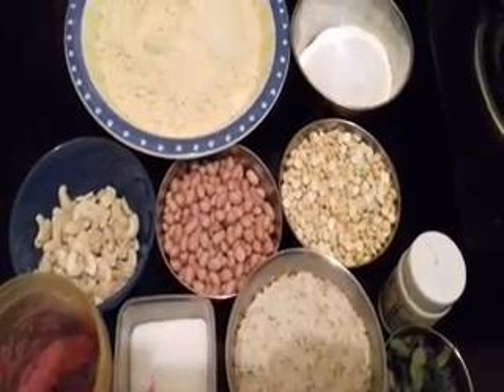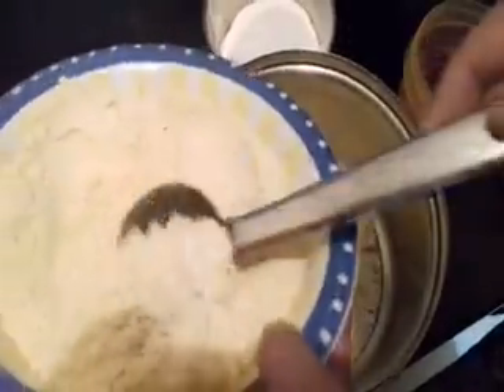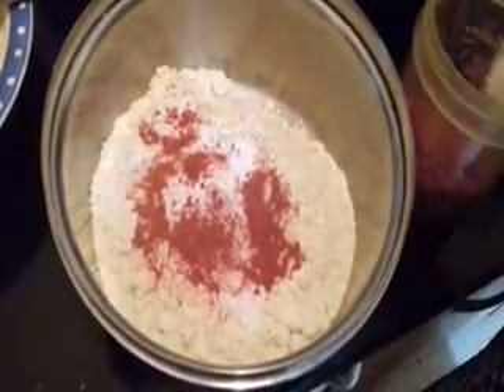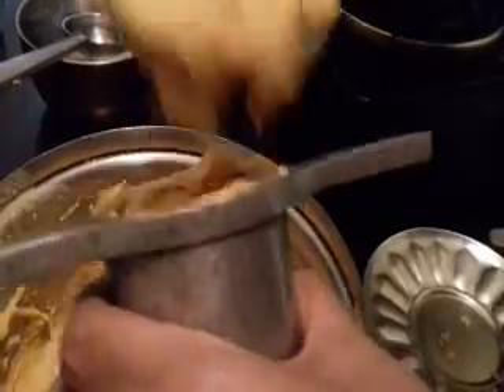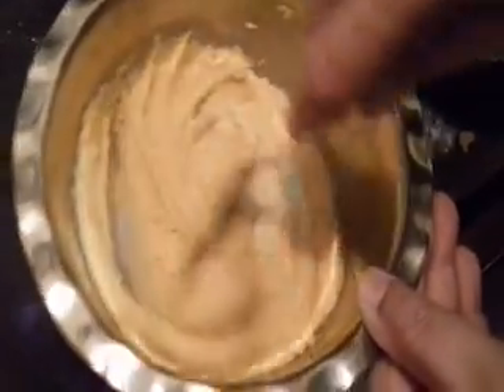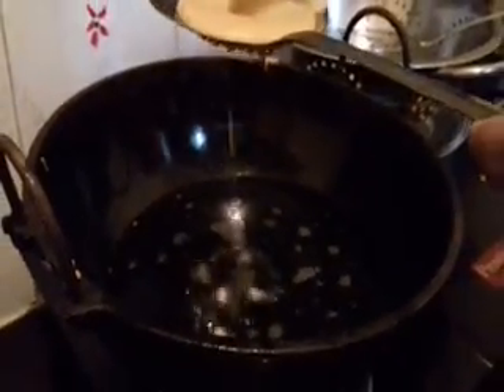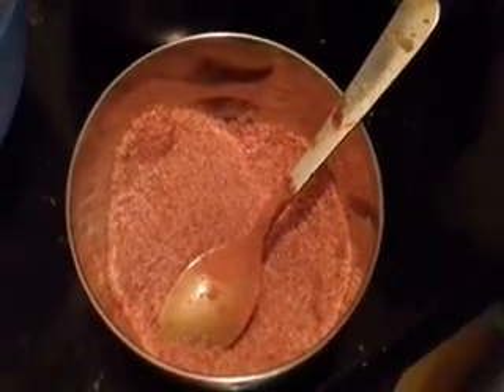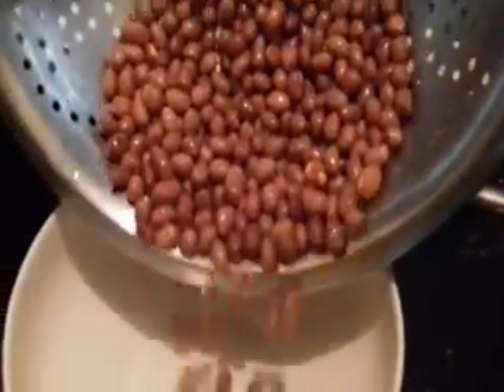South Indian Kara Mixture || Diwali Special